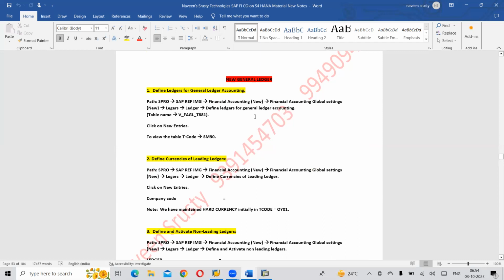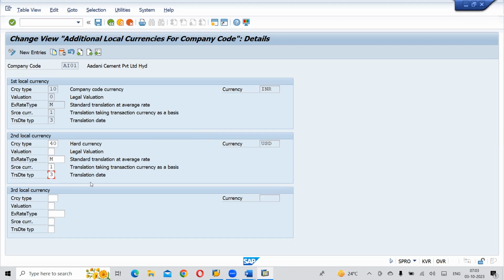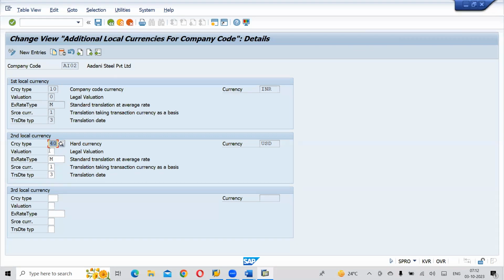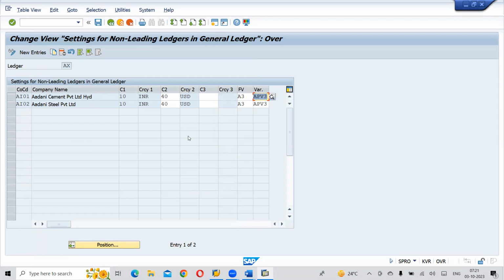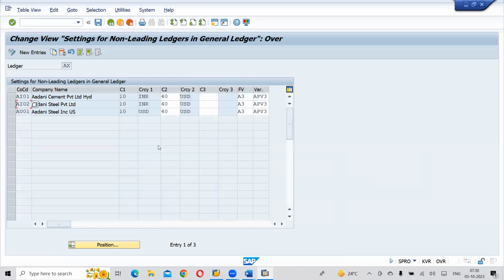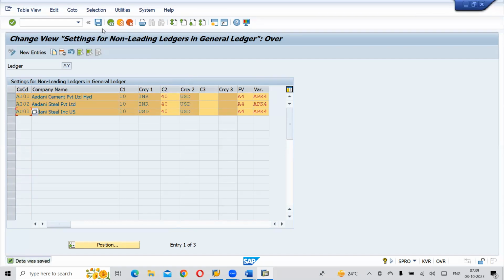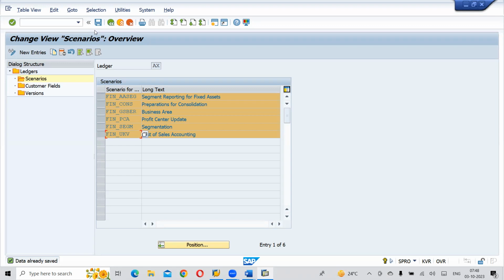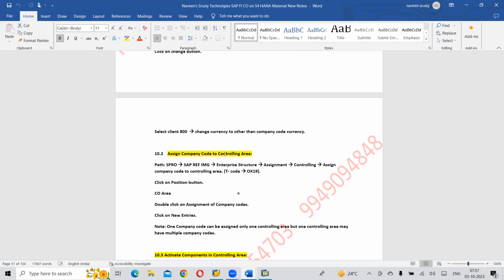SAP FICO S4 HANA Day 39 03 10 2023 Currency Settings